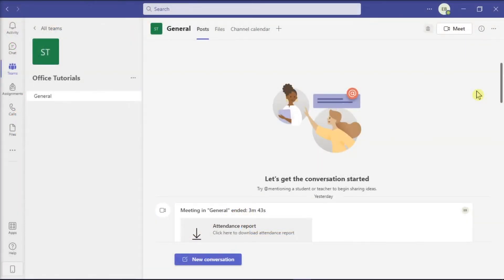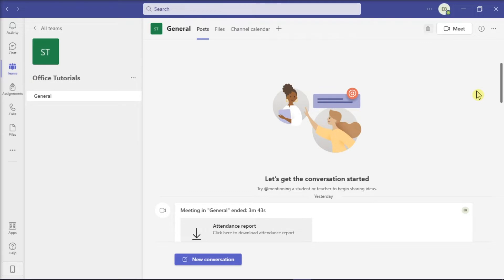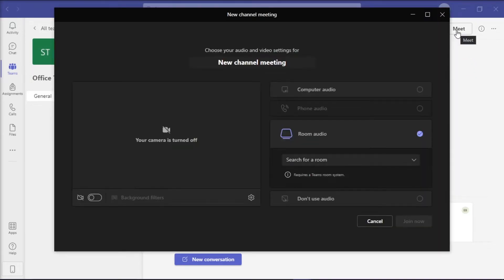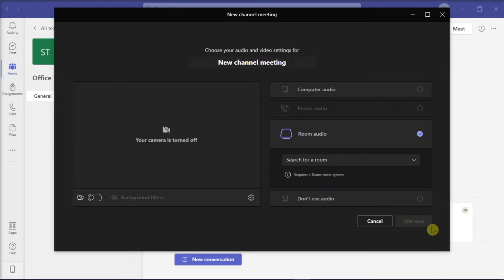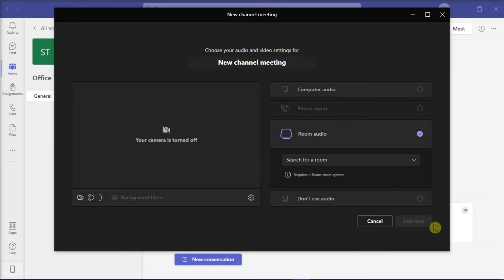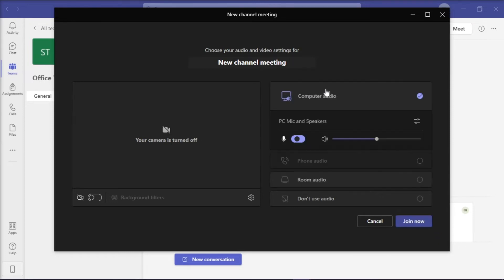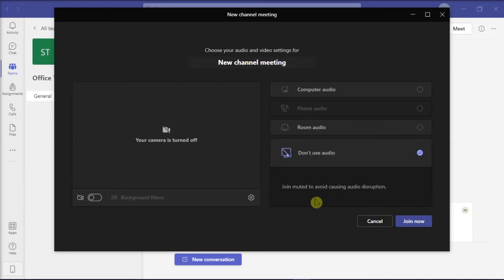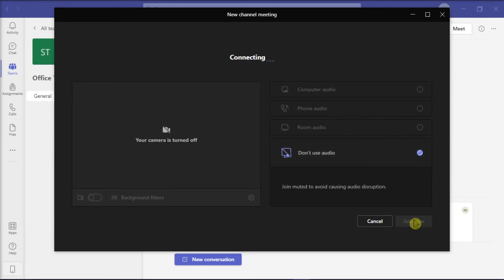[SOLVED] - "JOIN NOW" Button is GRAYED Out in Microsoft Teams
--- Is the "Join Now" button grayed out in the Microsoft Teams app where you connect your audio and video?  If so, this video explains why and how to fix it.  Watch now to learn more! ---